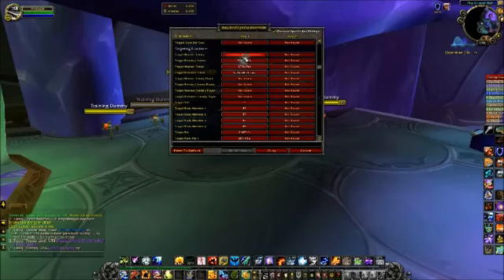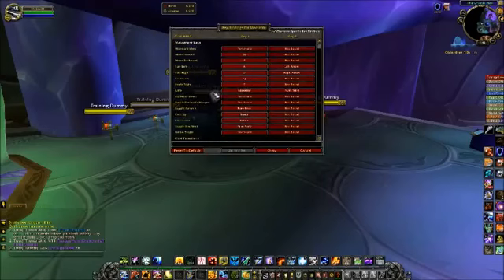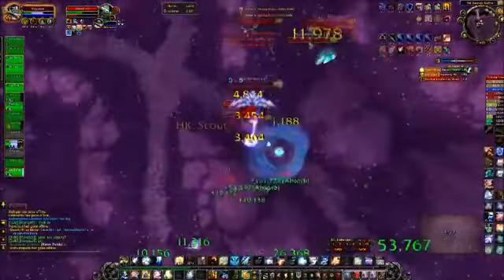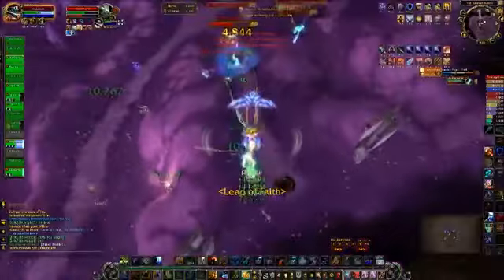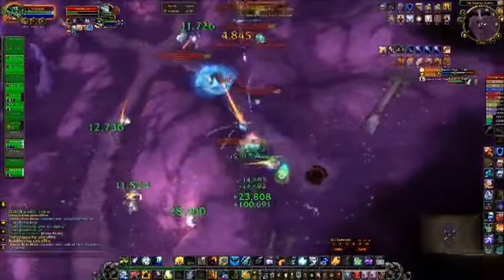A Portal to the Mind, A Guide to the Importance of Keybindings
All image and sound effects are digital property of Blizzard Entertainment.